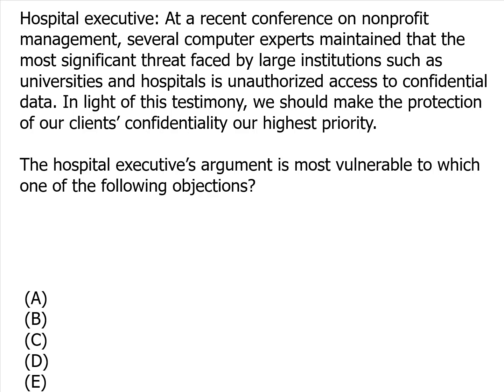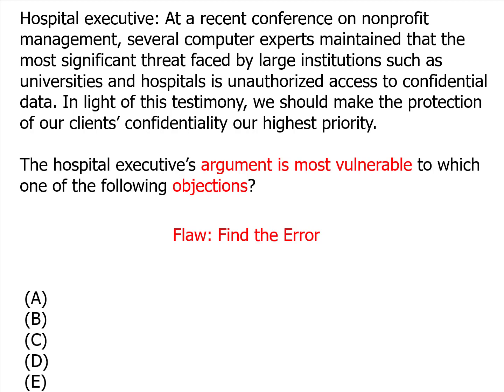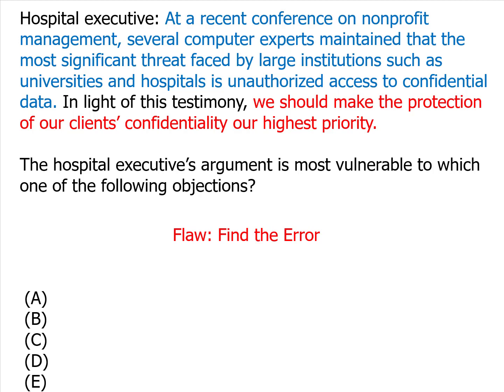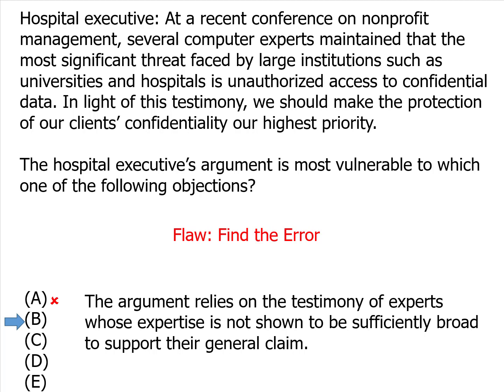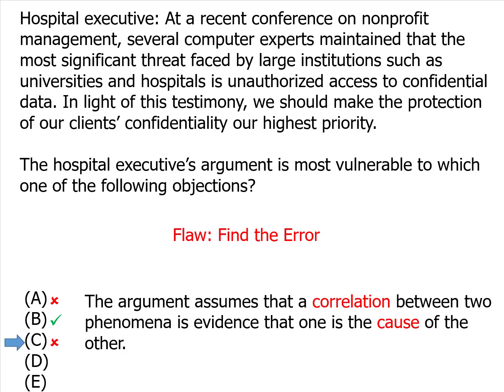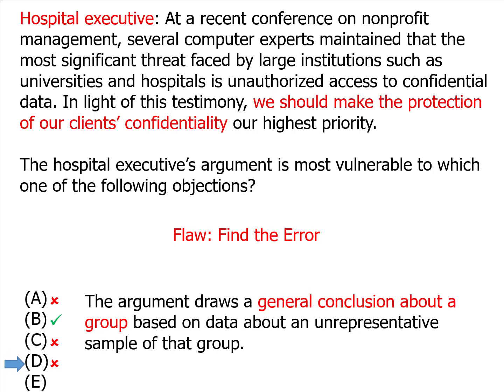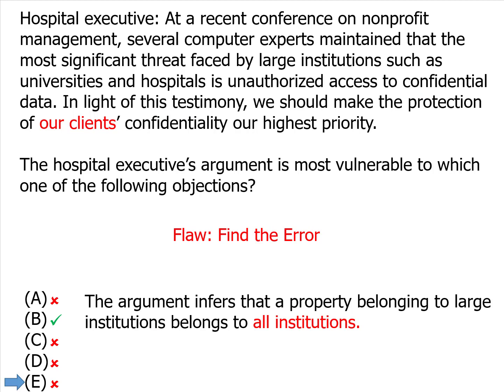June 2007 LSAT, Section 2, Logical Reasoning, Question 17, Explanation